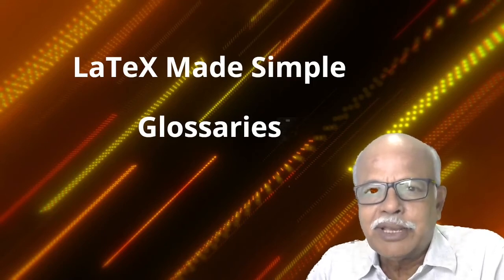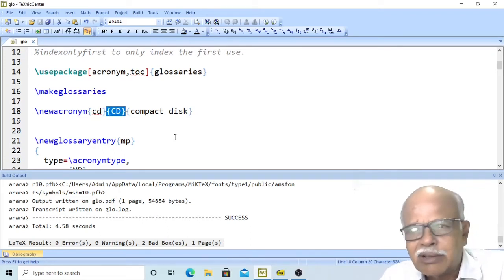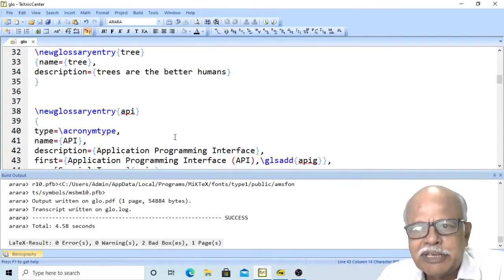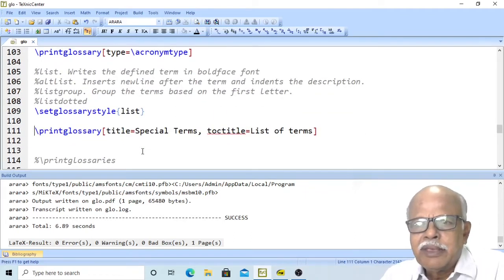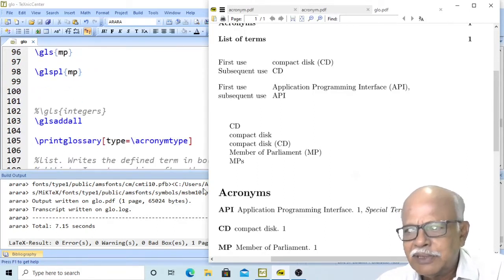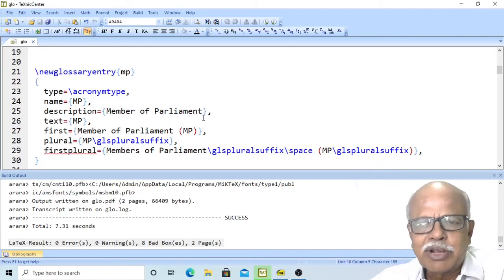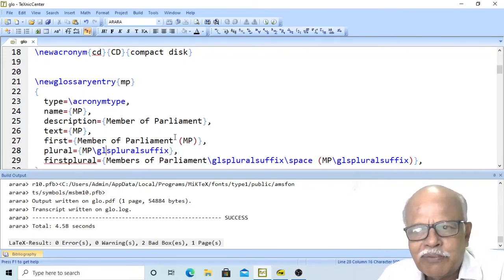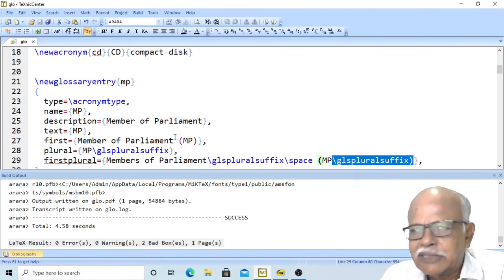Glossaries: LaTeX Made Simple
This video explains how to use the glossaries package in LaTeX.

LaTeX Maths Symbols (25 pages)